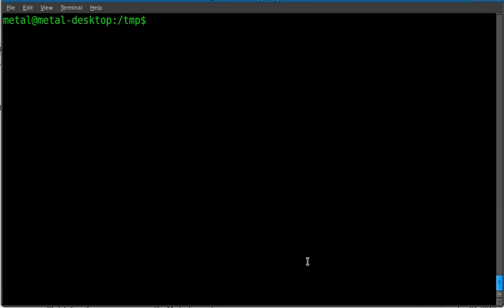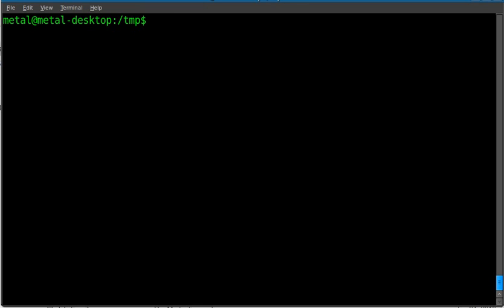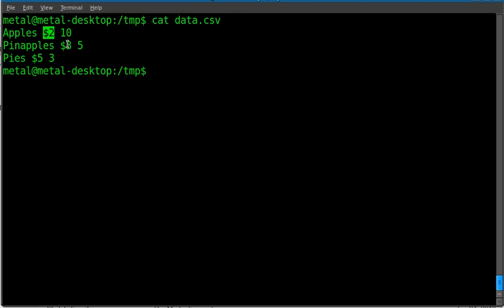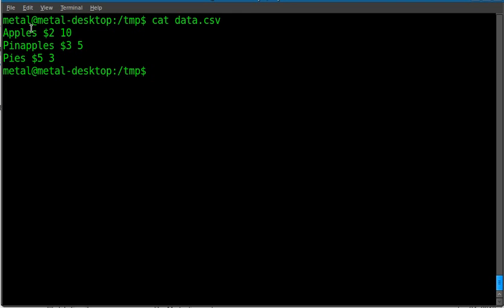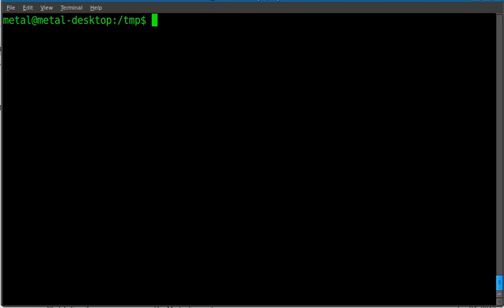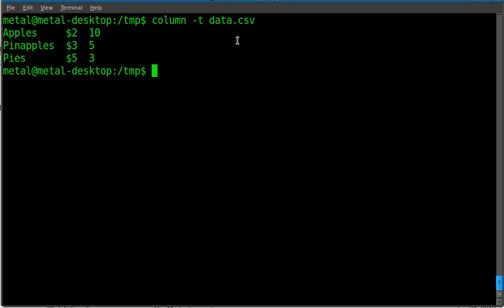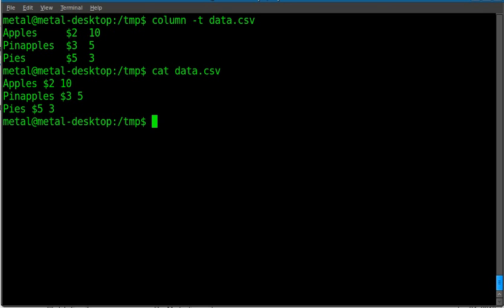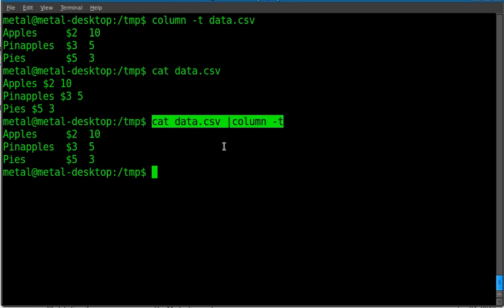Putting Data into Columns in BASH Part 1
Putting data into columns with a BASH script.